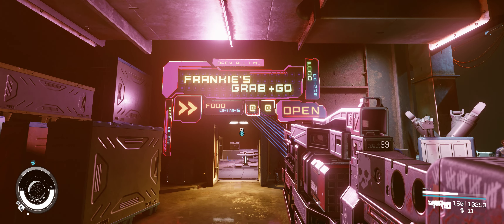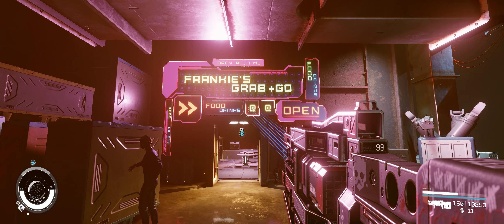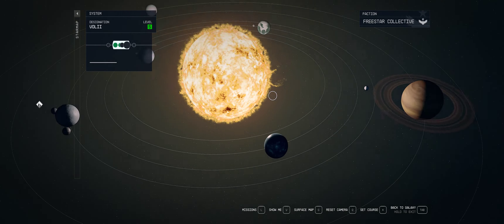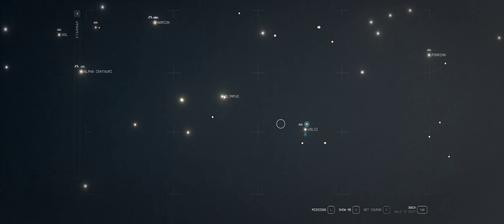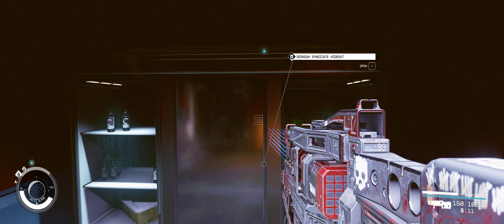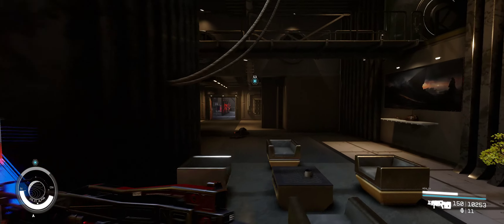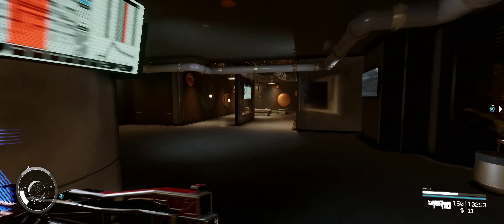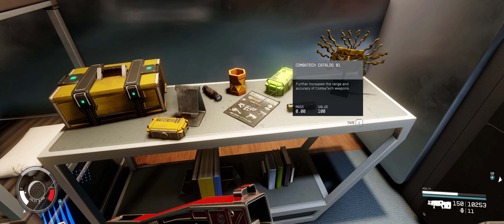Where to find the Combatech Catalog 01 Magazine | Starfield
What’s good Space Cowboys!  In this video, I show you where to find the Combatech Catalog 01 magazine which further increases the range and accuracy of your Combatech weapons.
Welcome to Citizen Z3r0 Games. Your go-to destination for all things Starfield, the epic RPG adventure by Bethesda Game Studios. Join me as we journey into the far reaches of space, unraveling mysteries, mastering gameplay, and immersing ourselves in the captivating universe of Starfield.
Whether you're a seasoned explorer of the cosmos or a newcomer to the game, my goal is to provide tips, share exciting gameplay moments, discuss lore, and just create a place where like minded explorers can share their adventures.
If you enjoyed this video or found it helpful, don't forget to give it a thumbs up, share it with fellow adventurers, and subscribe to Citizen Zero Games for more exciting Starfield content.